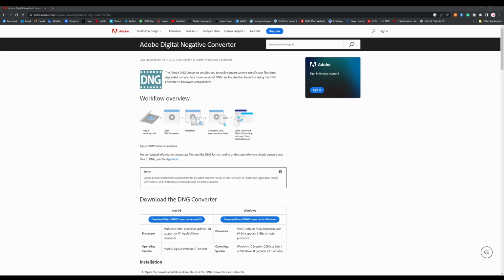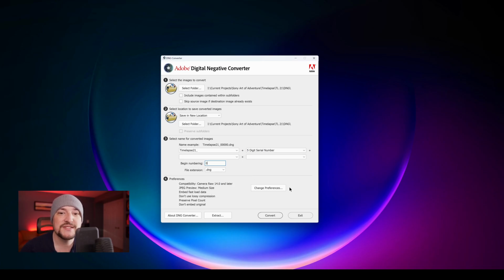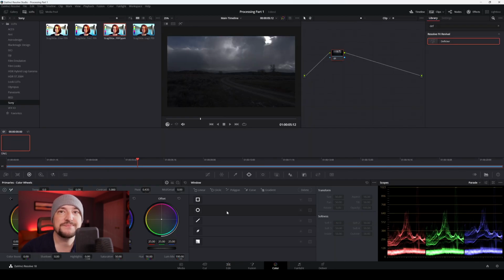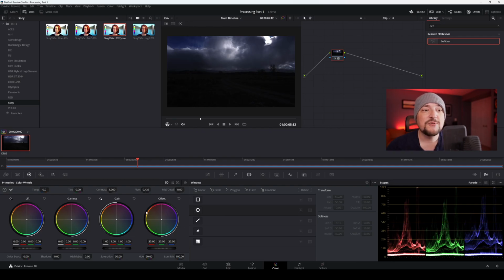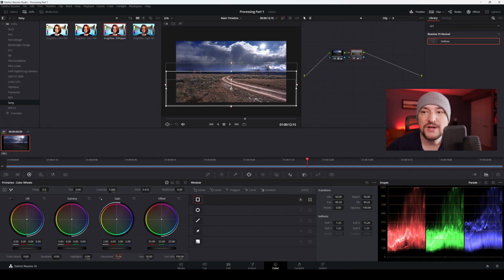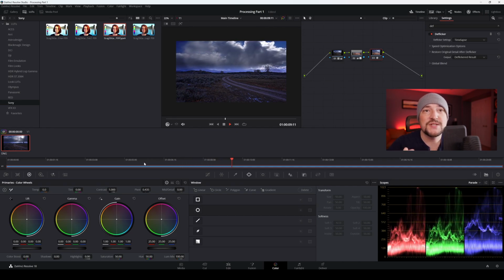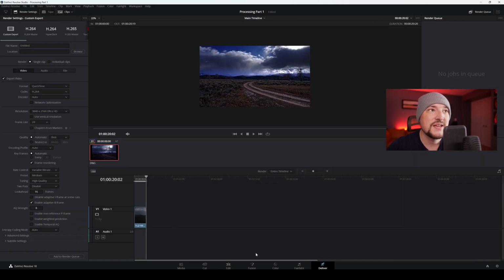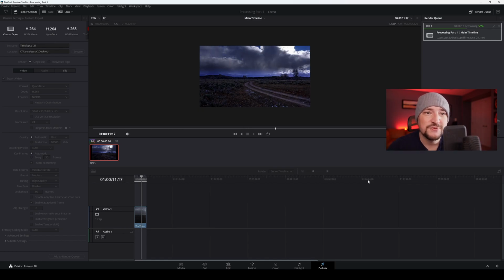Cinematic Timelapse Lesson 8